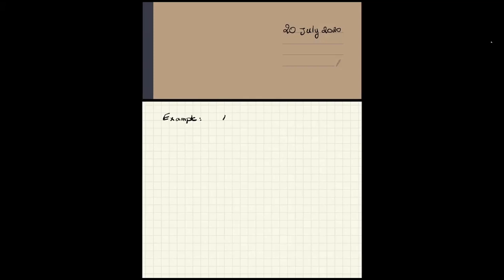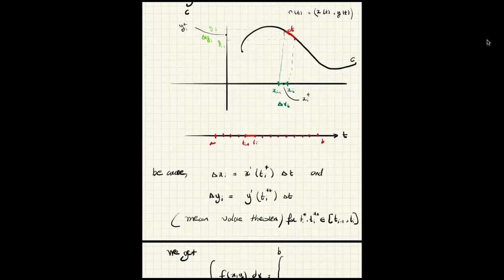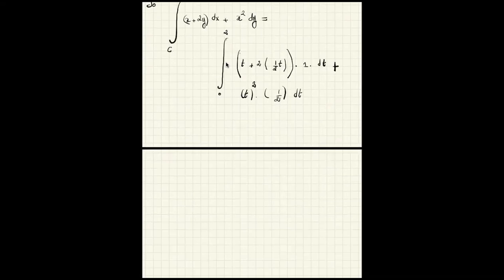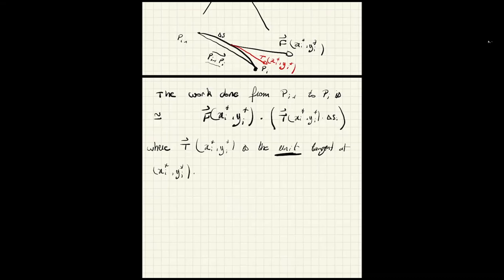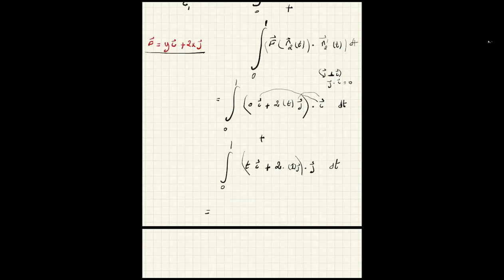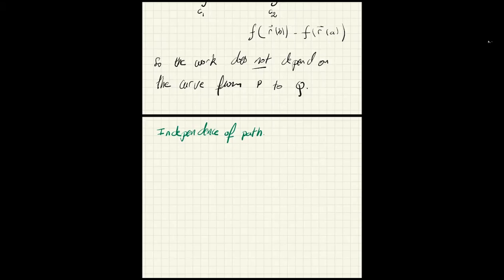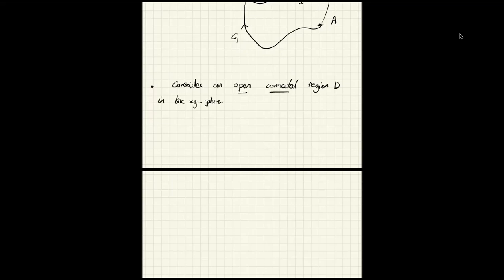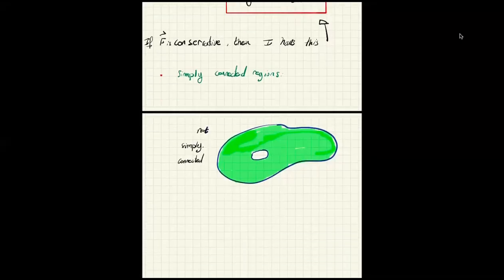MAT235, Lecture 5 (July 20, 2020)